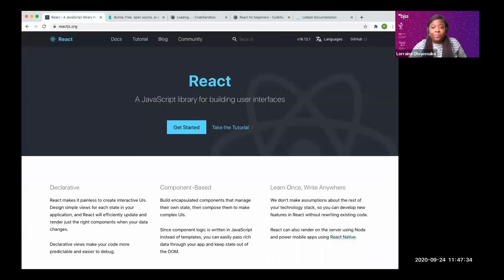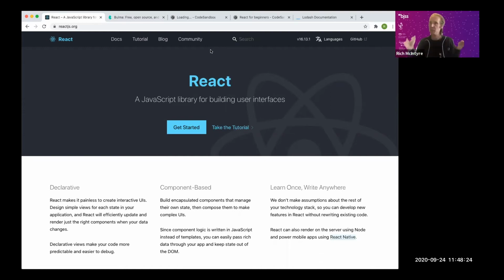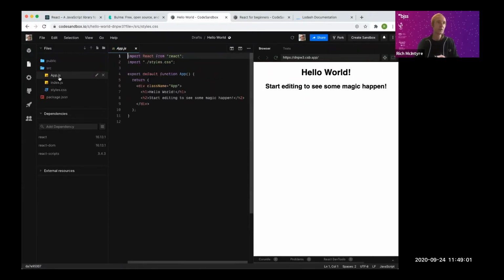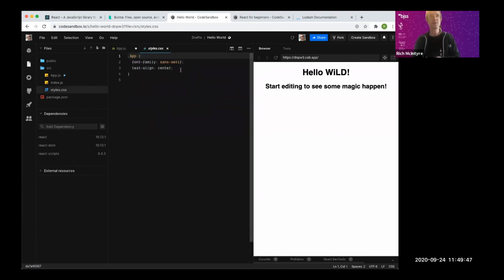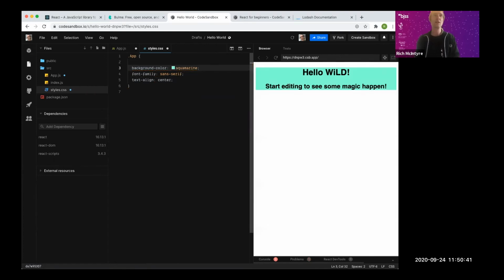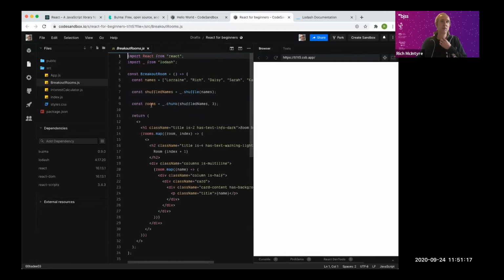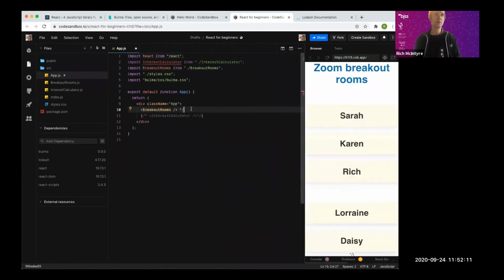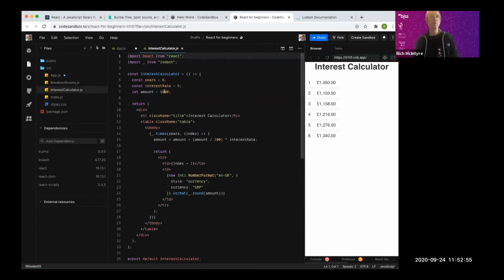Futureproofing your Career - BJSS at the 2020 Women in Leeds Digital WiLD Conference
In this session our panel of BJSSers talk through their journey at BJSS, how they started in their role in technology, what their favourite part of their day is.

Panellists:

• Lorraine Olowosuko – Business Analyst

• Rich McIntyre – Chief Engineer

• Sarah Stoker – Test Engineer

• Daisy Timms – Software Engineer

Additionally, Rich McIntyre introduces a new community session he will be running which is a free ‘React for Beginners’ remote workshop.

If you have an interest in starting your career in technology, changing careers or retraining, this video is for you. You will find out more about the type of work BJSS does, the different routes in to careers at BJSS and the fantastic projects you could be involved with.